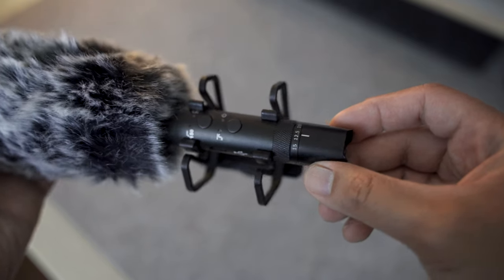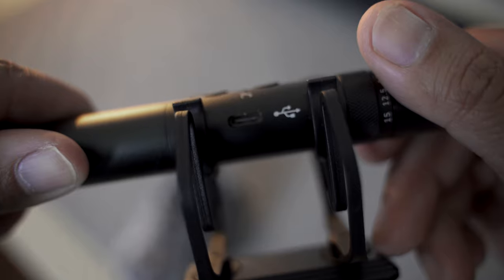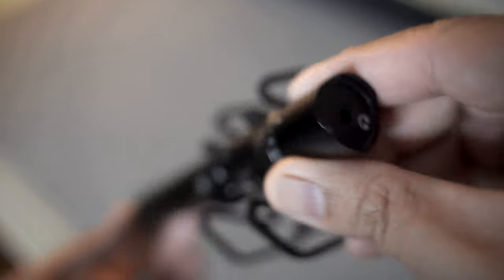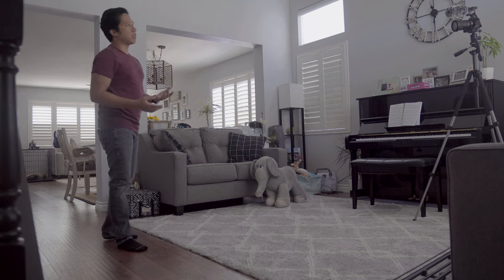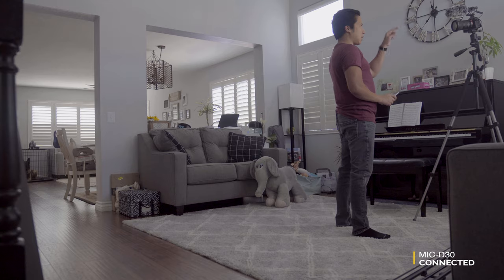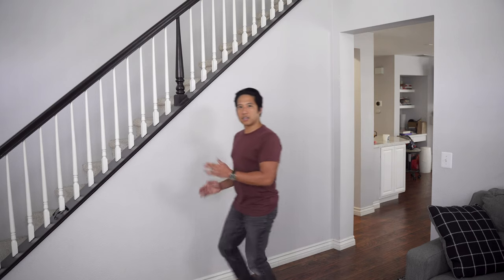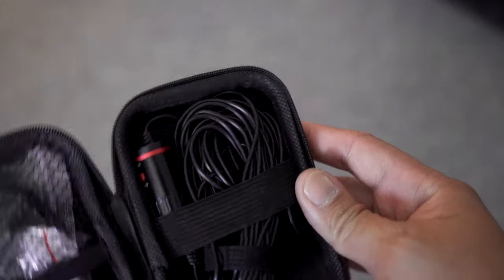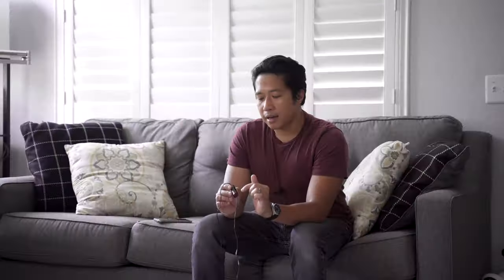Synco Mic-D30 Shotgun Microphone Review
Featured items:
Synco S6 Lav mic
My main camera
My backup camera
My favorite lens

New Podcast!